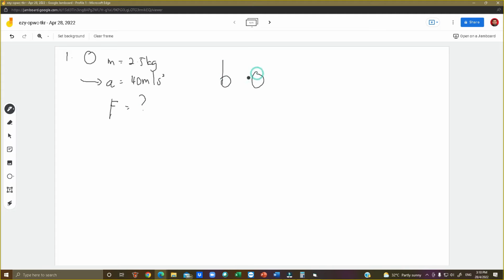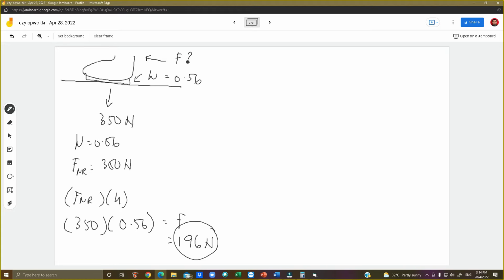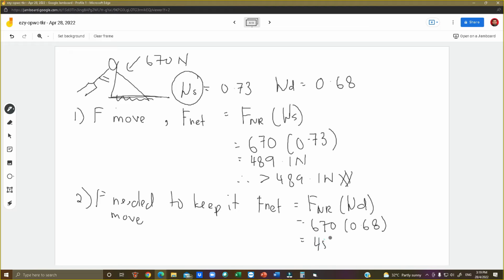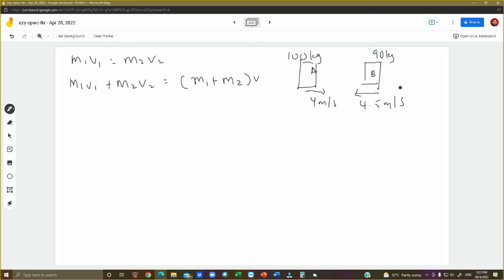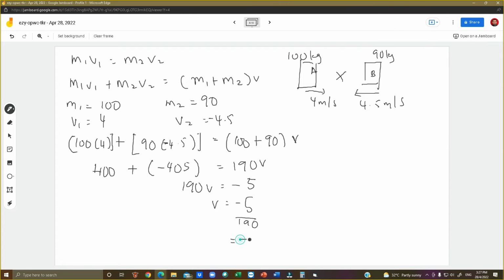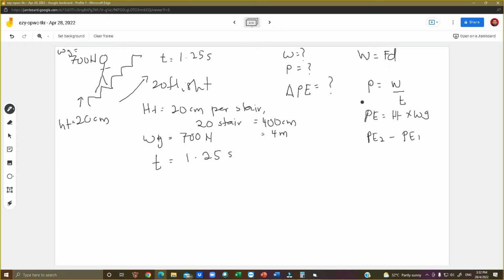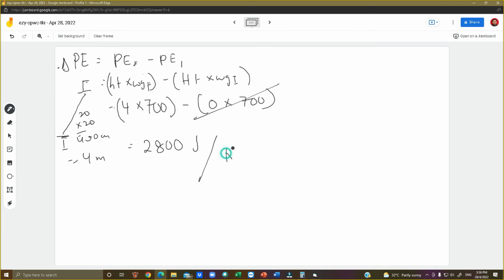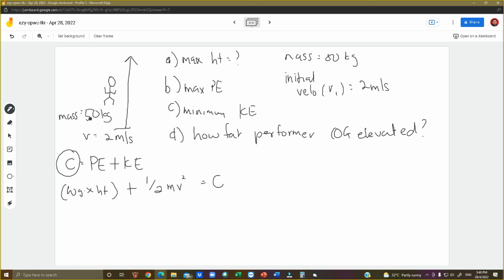Week 5 SPS612 Work,Power and Energy Tutorial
Linear kinetics in term of work, power and energy part 1